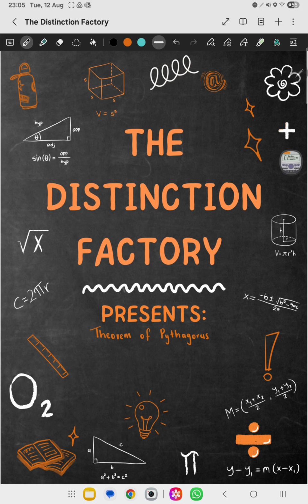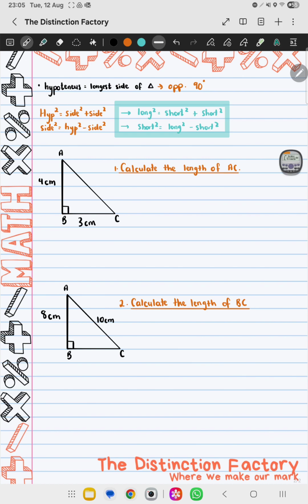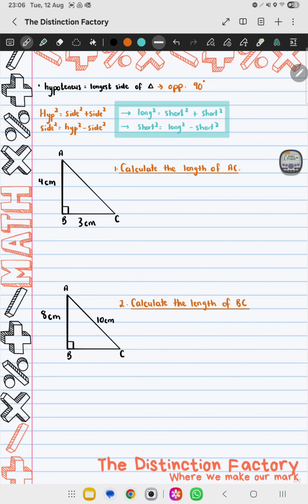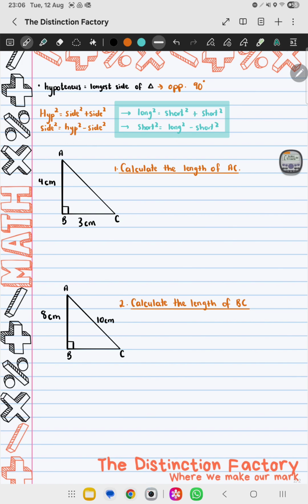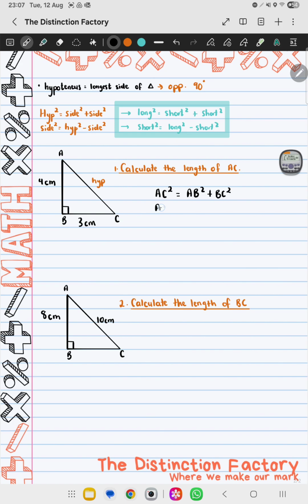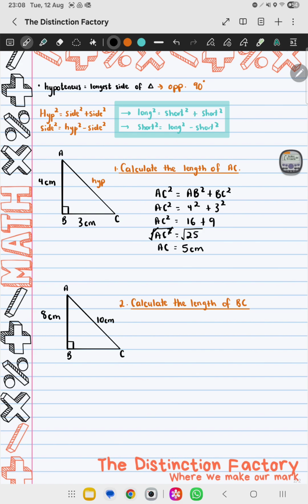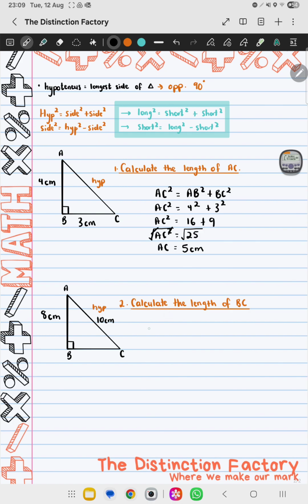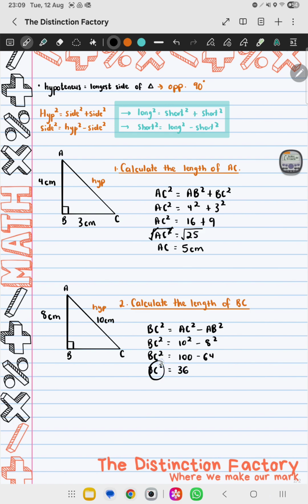Grade 8/9 Theorem of Pythagoras